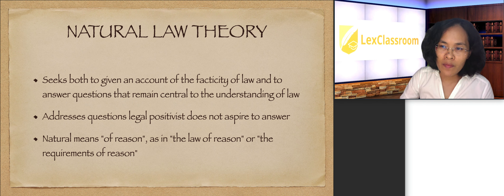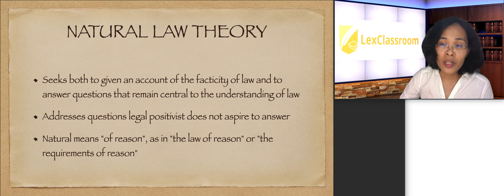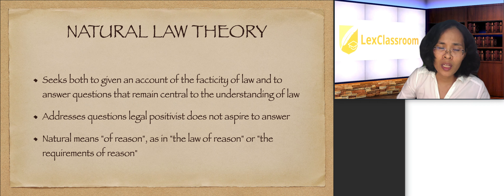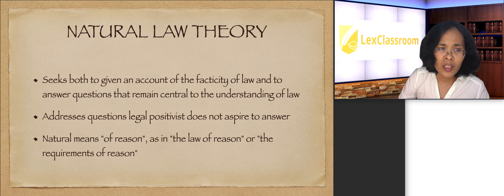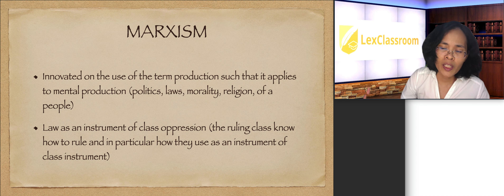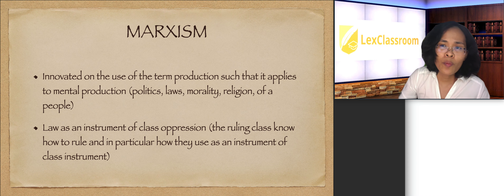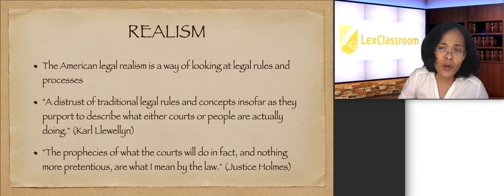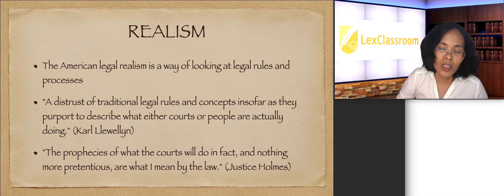Basics of Legal Philosophy, Part 2/2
This is in continuation of the major legal theories. Aside from this, the three dimensions of legal reasoning plus tips on how to study legal philosophy are included to help your understanding. Enjoy studying!

The article version of this lesson can be found on our